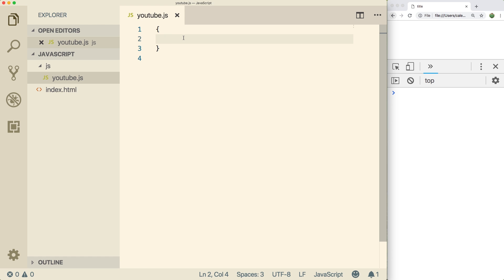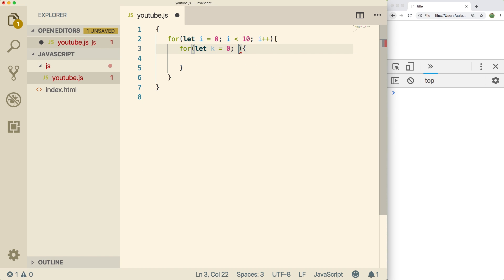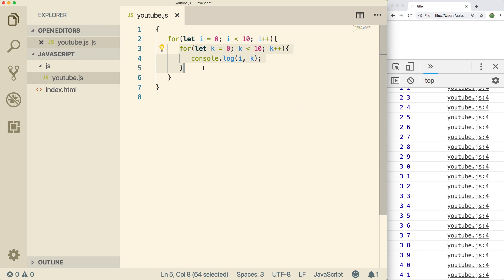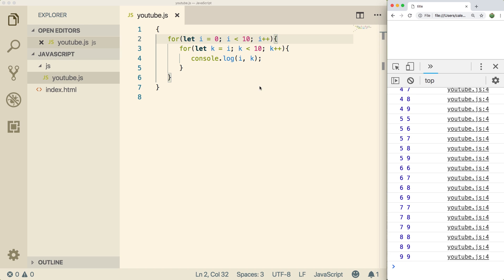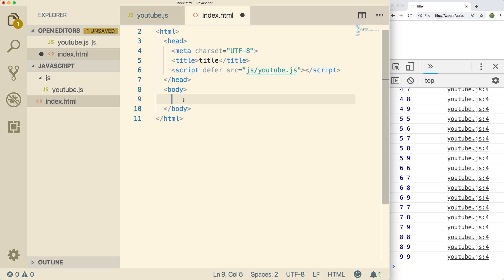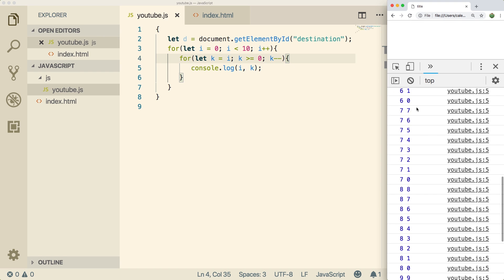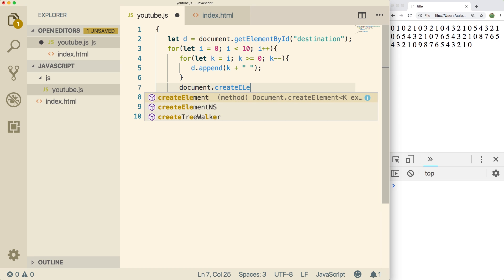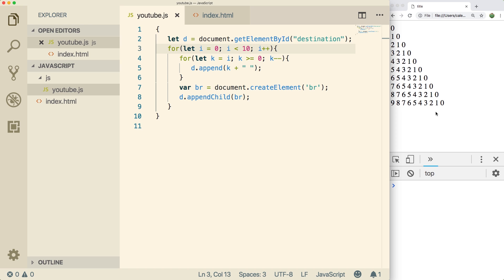JavaScript Programming Tutorial 34 - Nested Loops